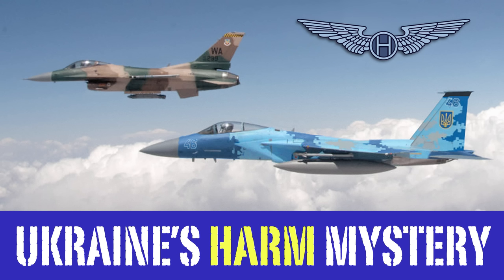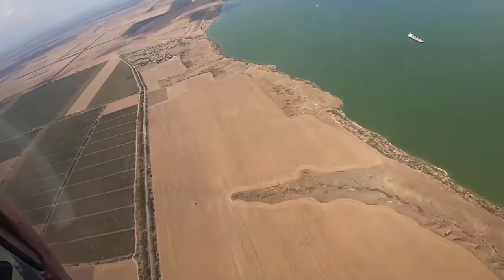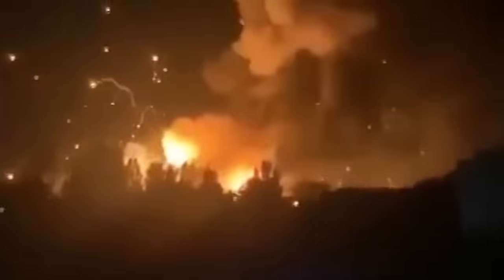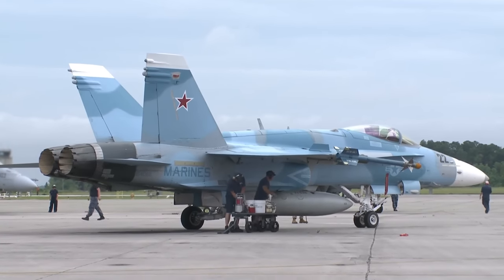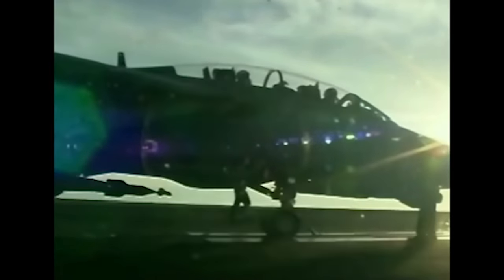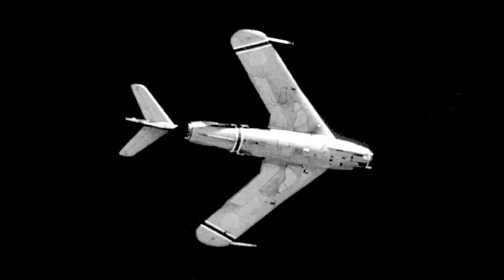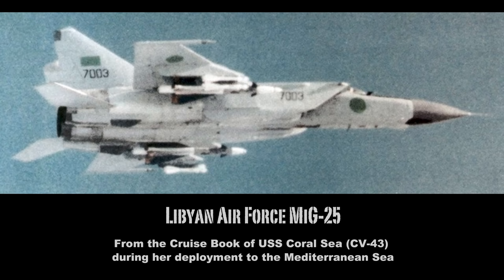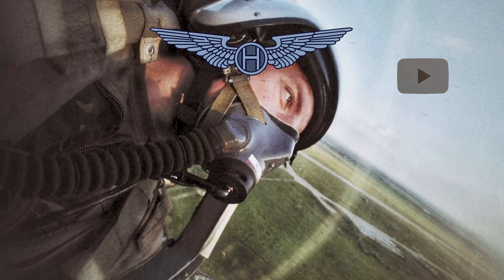Ukraine’s HARM Mystery – How "Top Gun" enabled Ukraine to use HARM Missiles in the War-PLEASE SHARE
In recent weeks, Ukraine has started using HARM missiles to take down Russian air defenses. Yet with only older Soviet-made aircraft in its air force, that shouldn’t be possible – the electronics are incompatible and to reengineer Western kit onto their planes would take years of work. So how was it done? Well, it turns out you can blame it on Top Gun – not Tom Cruise, but the real thing.

Based on PUBLIC INFORMATION (see below); NO CLASSIFIED INFO WAS USED

BOOK ANNOUNCEMENT
Why not write a book about aviation history? How to get started? The answer is a click away!

Thomas Van Hare has published over 450 articles on aviation history since 1997 at Historic Wings He is an author, including along with Matt Lawrence, of the bestselling book, "Betrayal: Clinton, Castro & the Cuban Five", about the shootdown of Brothers to the Rescue in 1996. He serves as the Director of the Defense Technology Innovation Program LLC, a public-private partnership with the Pentagon that scouts, identifies, and brings breakthrough technologies for potential military use. He is a former three-time White House appointee working in foreign policy, national security, and defense, a former CEO of an airline and flew as a command pilot and mission director on search and rescue missions, saving over 3,000 lives.

Betrayal: Clinton, Castro & the Cuban Five has been published in English and Spanish and is available

All liability is hereby expressly disclaimed.  Content provided "as is" with no representations it is error-free. Opinions and comments in the "Comments" section below do not reflect the opinions of Thomas Van Hare or of Historic Wings. We do not in any way condone written attacks, insults, racism, sexism, extremism, violence, or other questionable acts or statements expressed by others. We reserve the right to delete any comments violating the principles of decency.

Fair Use: Historic Wings is an educational website that relies on Creative Commons and fair use principles under Section 107 of the Copyright Act, which allows the unlicensed use of copyrighted materials for fair use purposes, such as commentary, criticism, teaching, and news reporting. It is not our intent to infringe on content ownership or rights.

Story Research and Photo Credits:  Ukrainian Air Force + Ukrinform + Illia Ponomarenko + Defense Visual Information Center (DVIC) + Ukraine Weapons Tracker + Free3D.com + United Electronics Industries + Simscape.fr + USAF + Raytheon Corporation + INDRA + Air Power Australia + Chris Bolton + National Museum of the United States Air Force + KGG1951 + Tennessee Museum of Aviation + Waterloo Warbirds + DreamlandResort + Andreas Parsch + NAVAIRSYSCOM NAWCWD + Paramount Pictures

ADDITIONAL RESEARCH CITATIONS